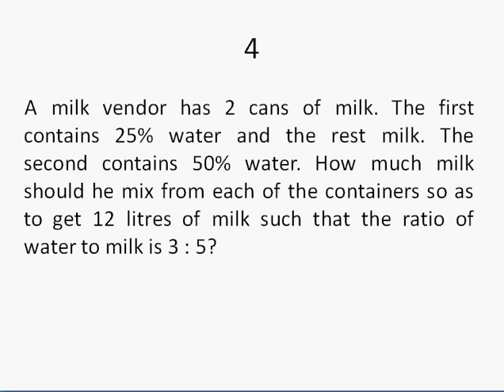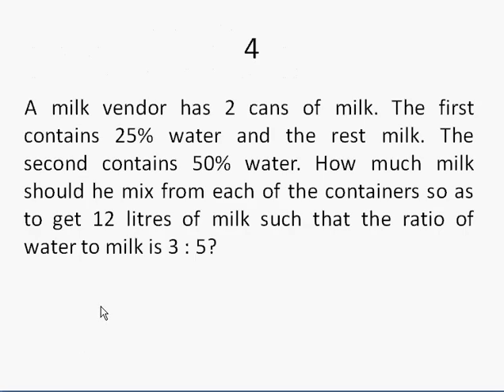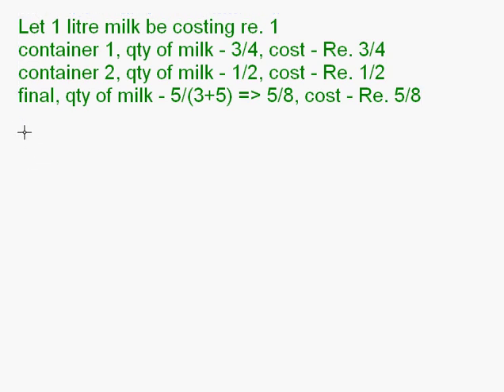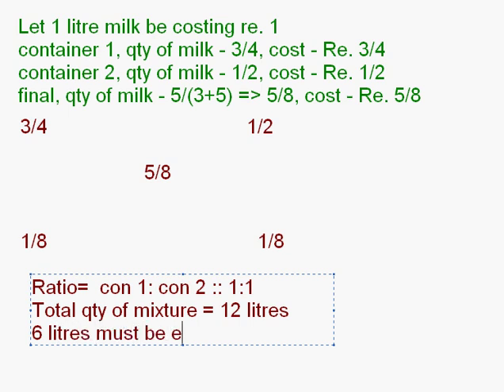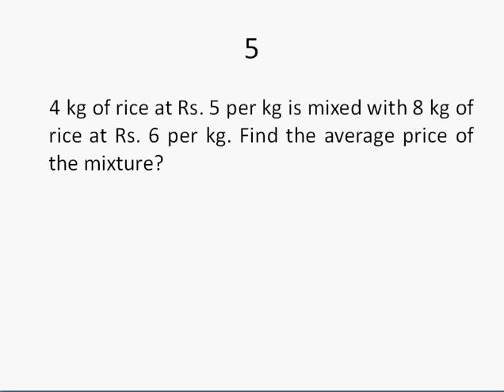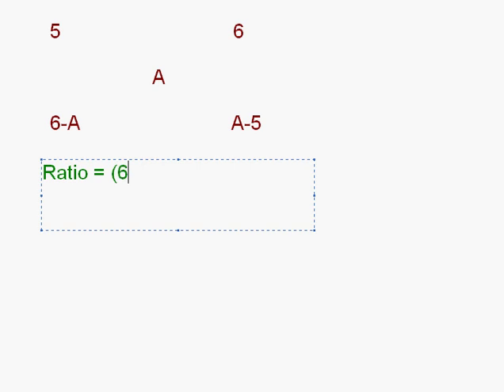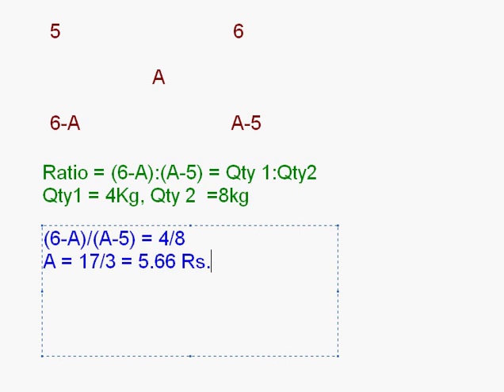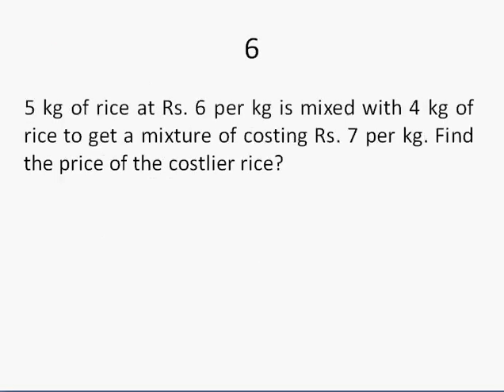Allegation and Mixture Part 3